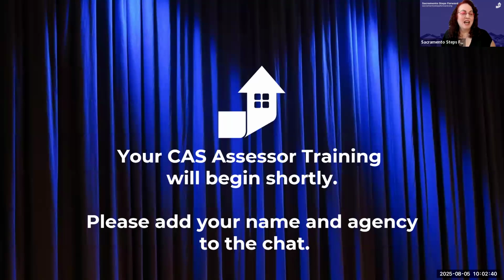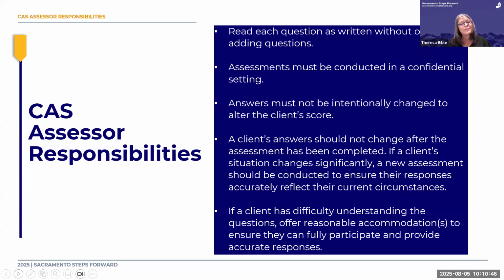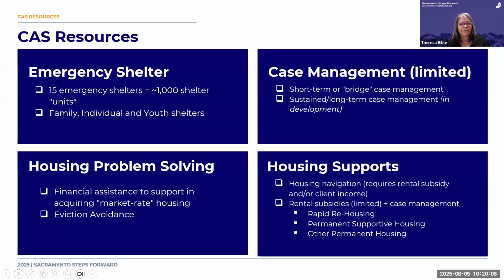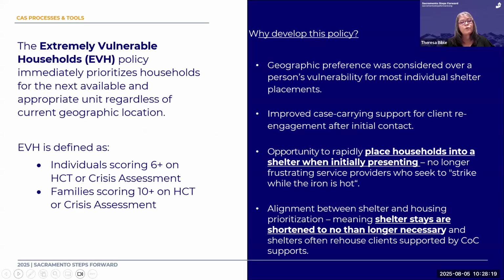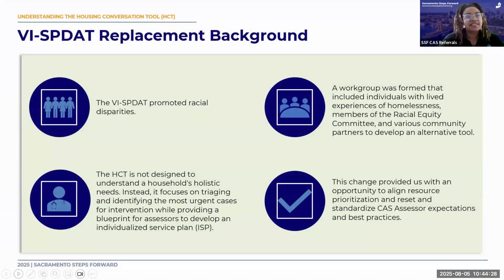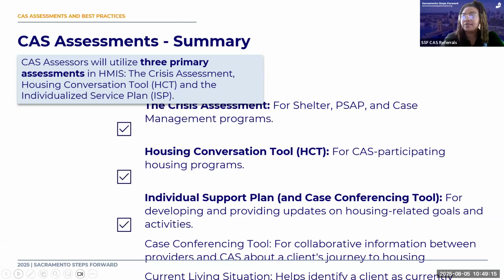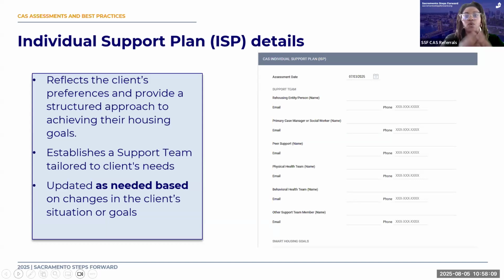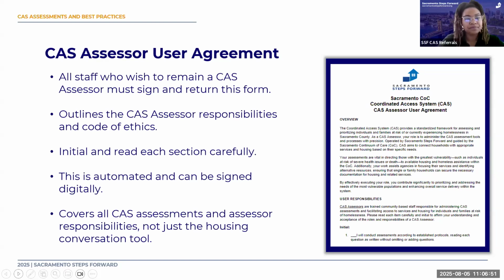2025 Q3 CAS Assessor Training Series: CAS 101 & Best Practices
This 90-minute, 2-part introductory training on the Coordinated Access System (CAS), its purpose, guiding principles, and key resources will give you a clear understanding of CAS and its various roles in providing support.

Participants will learn the role of CAS Assessors, how to prioritize Extremely Vulnerable Households (EVH), and how to effectively use tools like 2-1-1 to connect clients with housing and support. This training will help you better understand assessments, agreements, and more.

00:00 - Welcome
00:52 - CAS 101
18:09 - Resources
28:15 - Processes & Tools (EVH)
38:17 - Best Practices
40:31 - Understanding the Housing Conversation Tool
1:03:58 - Q&A